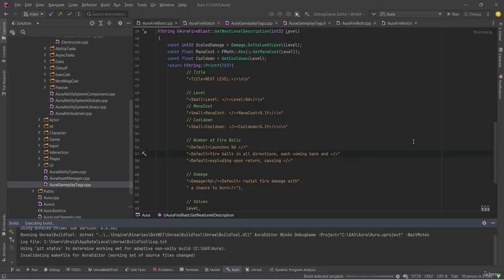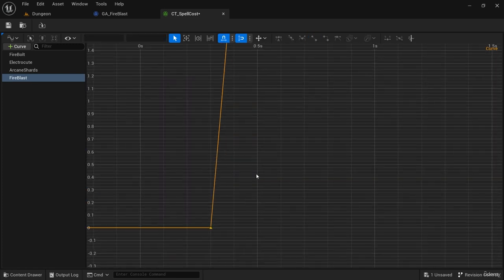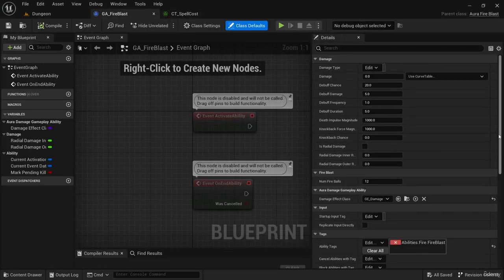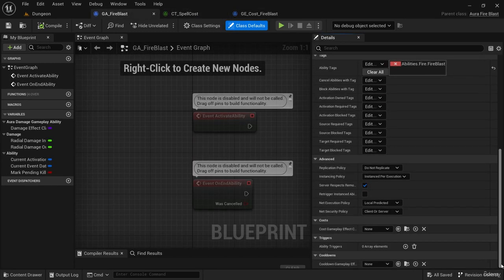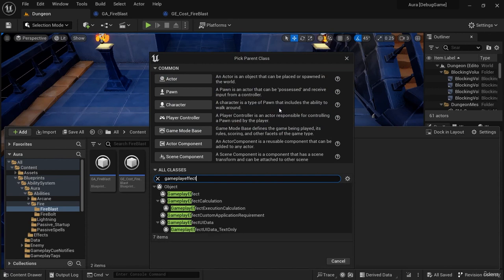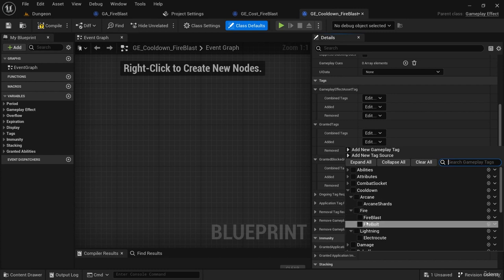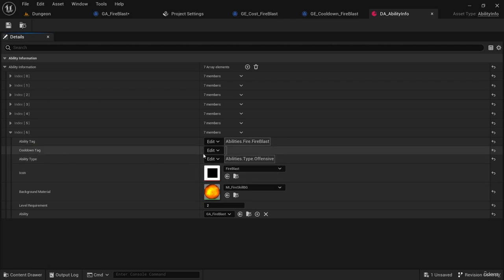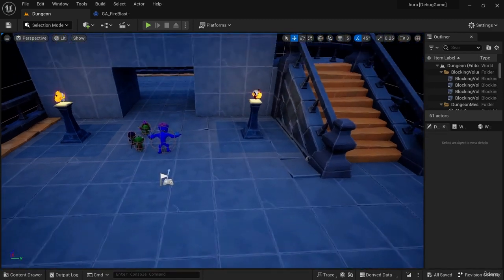2 FireBlast Cost and Cooldown